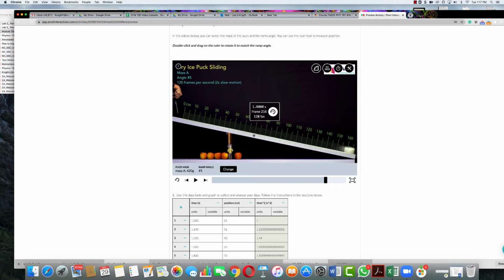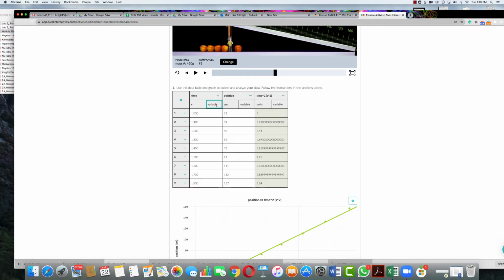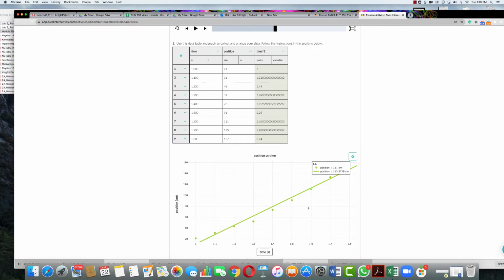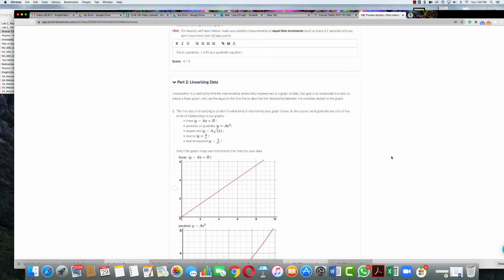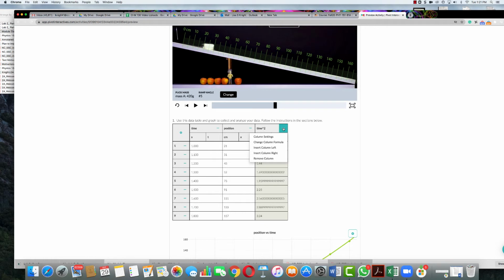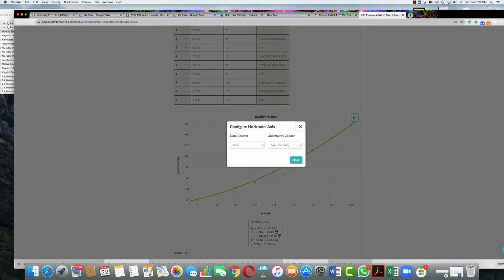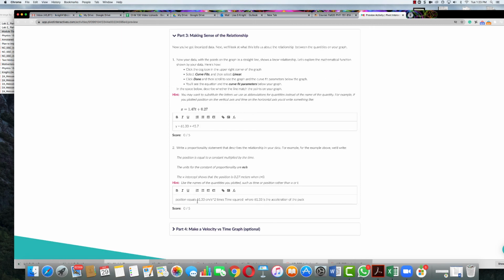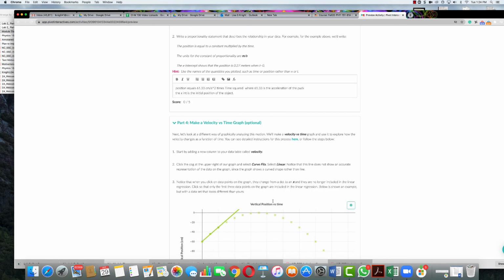Lab 2 - Part 1 Introduction PHY 151